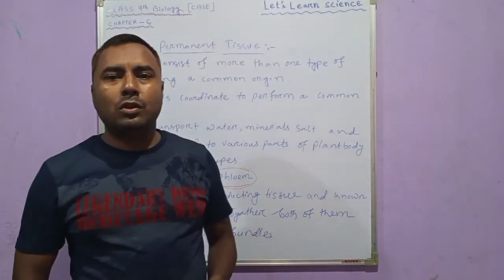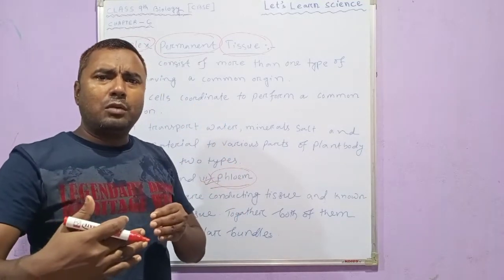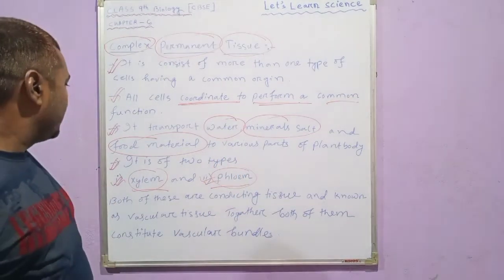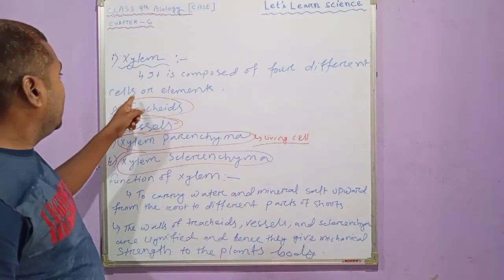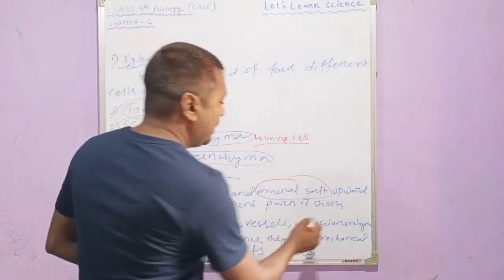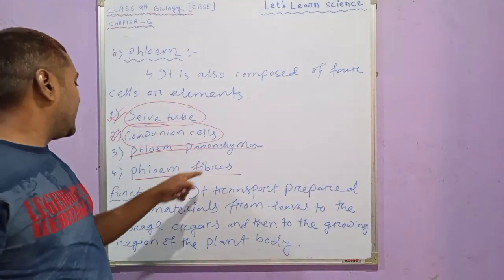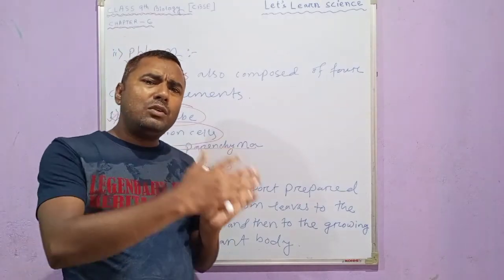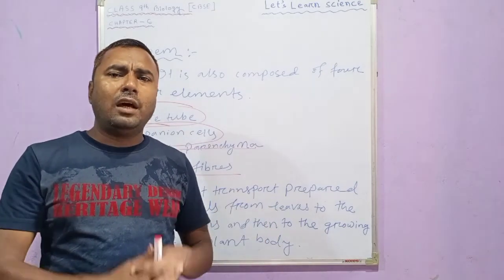COMPLEX PERMANENT TISSUE_XYLEMAND PHLOEM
Class 9th biology Ch-Tissues complex permanent Tissues xylem phloem Tissues in Hindi class 9 NCERT Science class 9 biology